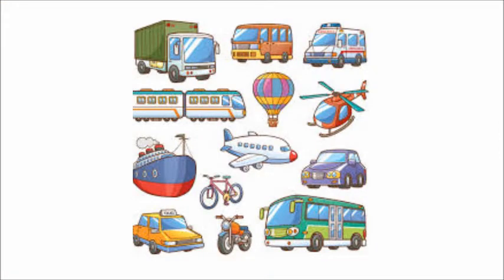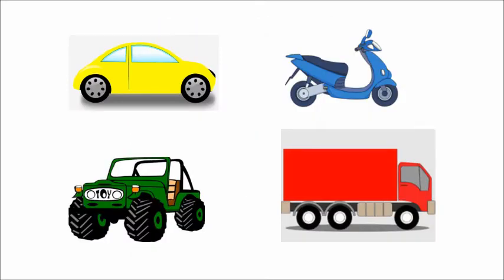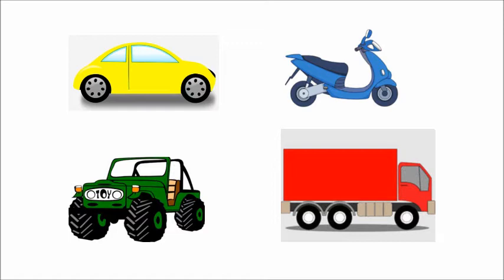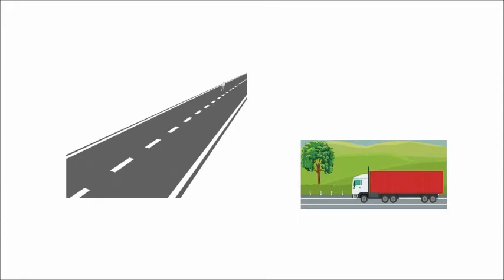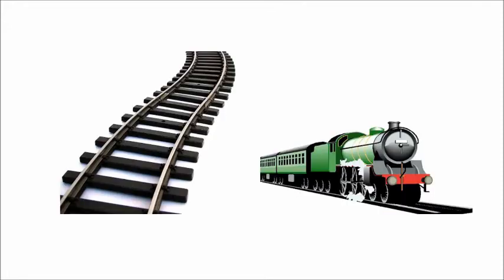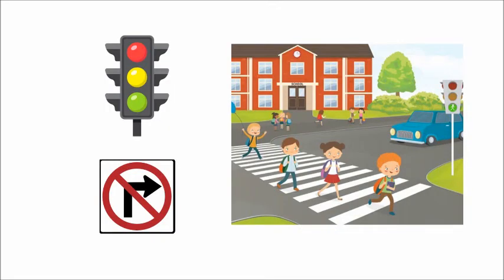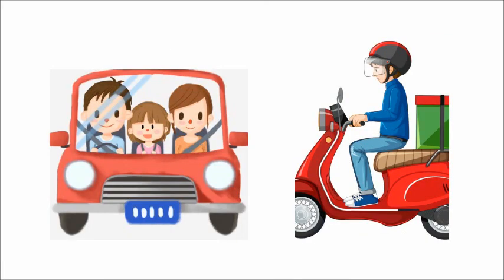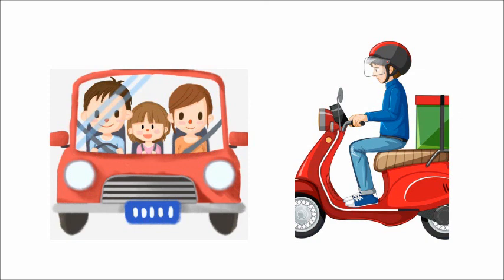The Orbis School - English - Nursery - Vocabulary words - Part 2